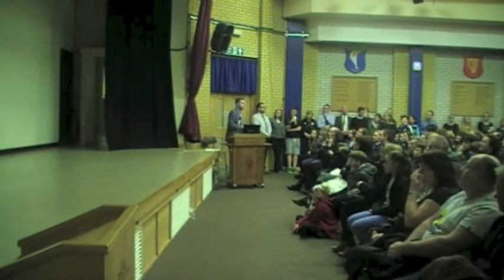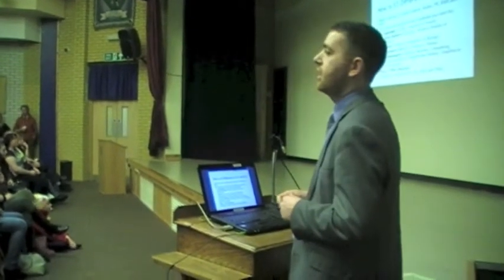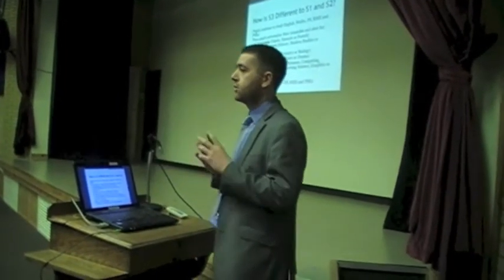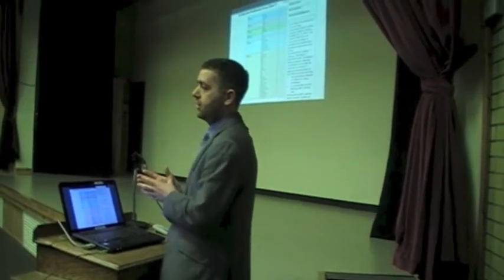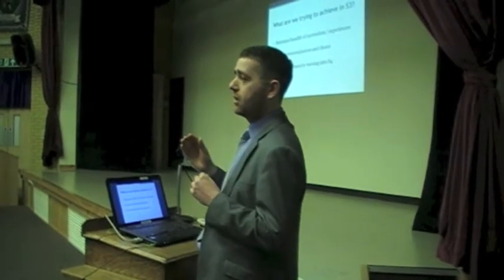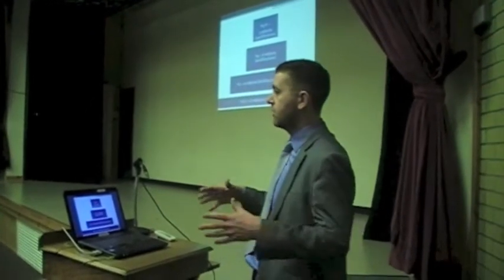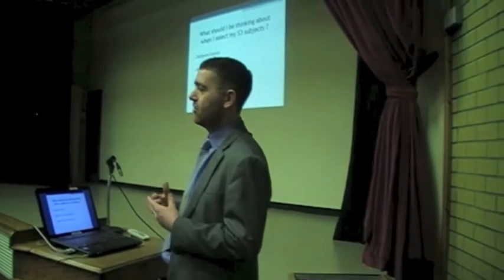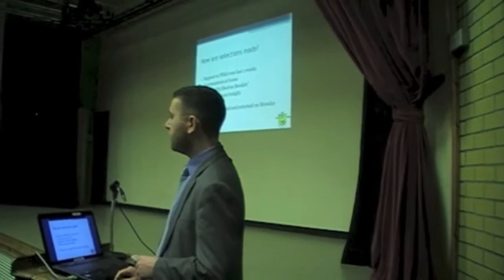OHS Curricular Structure 2016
S2 pupils are currently choosing the courses that they will follow in S3. To help with this process Mr Woodcock delivered a short presentation to parents.